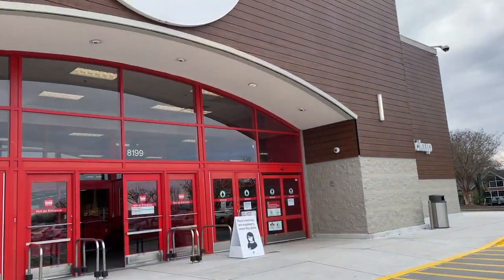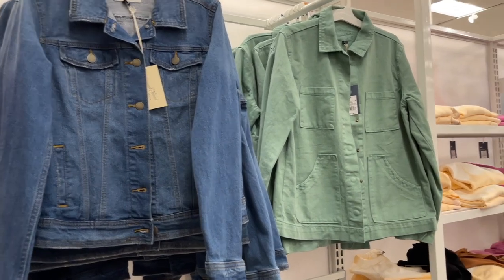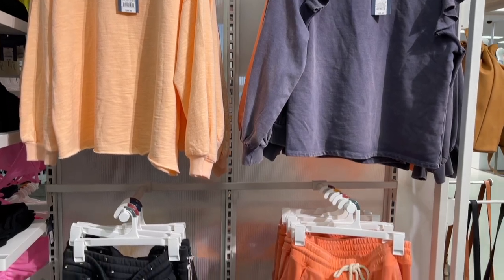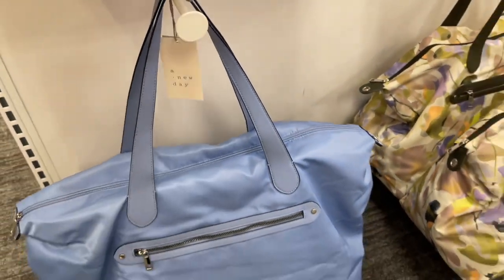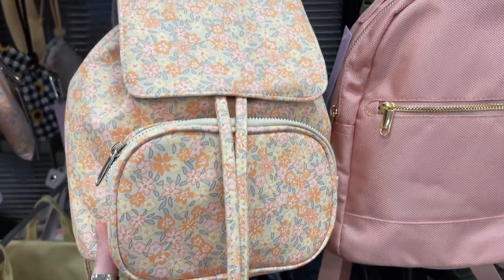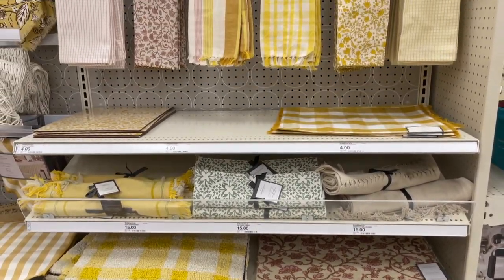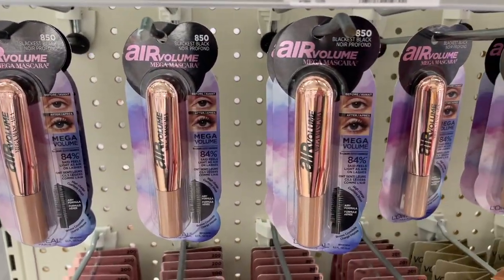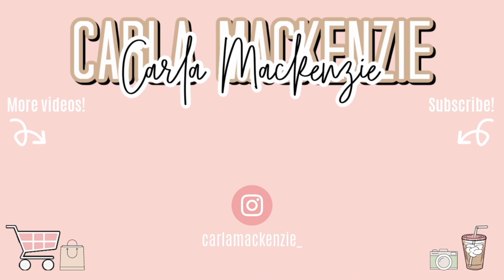HUGE TARGET HAUL / TARGET SHOP WITH ME / NEW AT TARGET FINDS / TARGET SPRING FASHION HAUL 2021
HUGE TARGET HAUL / TARGET SHOP WITH ME / NEW AT TARGET 2021 / TARGET FINDS / TARGET CLOTHING HAUL / TARGET STYLE / FEBRUARY 2021 / SPRING FASHION

Welcome Back to my Channel or Welcome if you are new My name is Mackenzie and Today I am sharing a Target Shop with Me and Huge Target Spring Clothing Haul at the end. Don't forget to go check out Katie's Target Try-on Haul after watching my video :)

*Products Shown or in Haul* ( updating as I find new items! )

Texture Spray

How to order a Blue Latte:
Iced Latte
Add Caramel
Add Blueberry